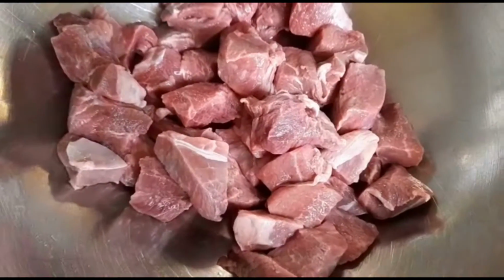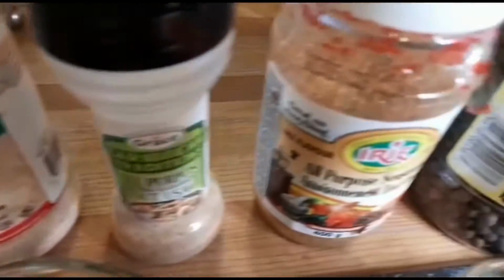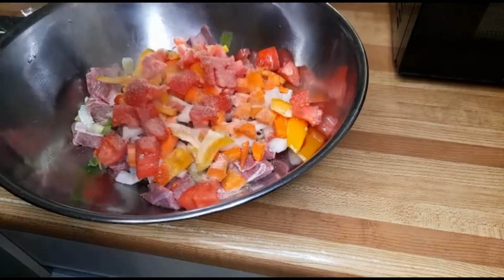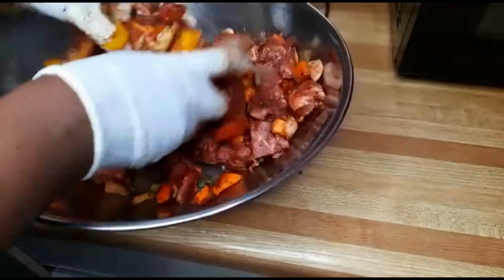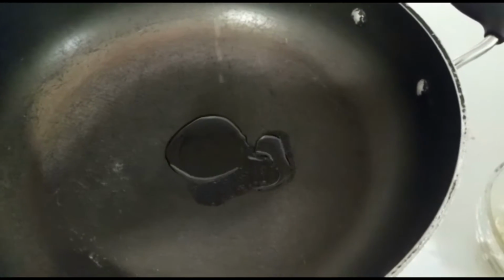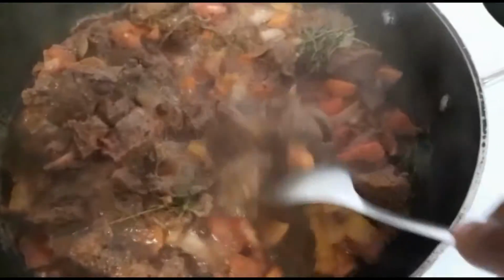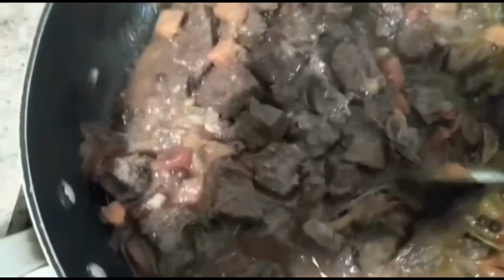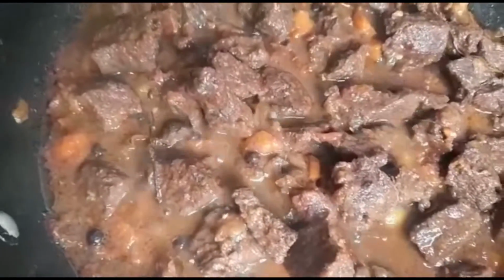Strew Beef Jamaican Style (tsk style)